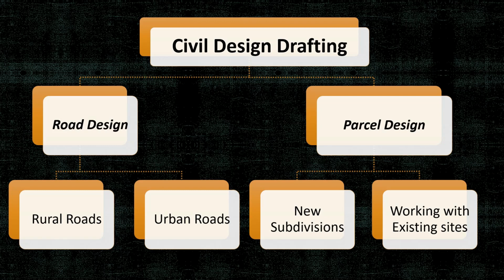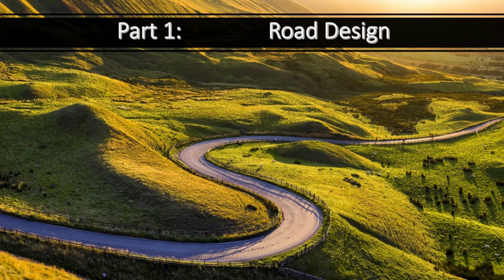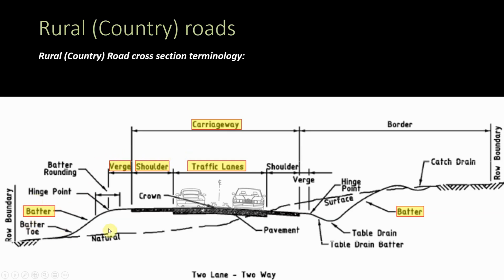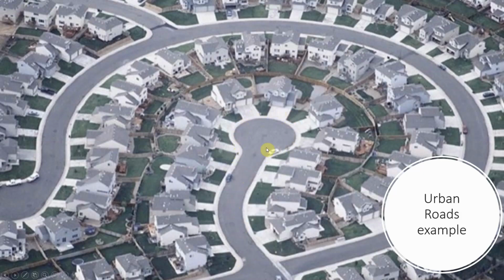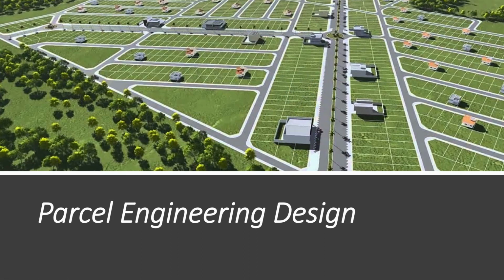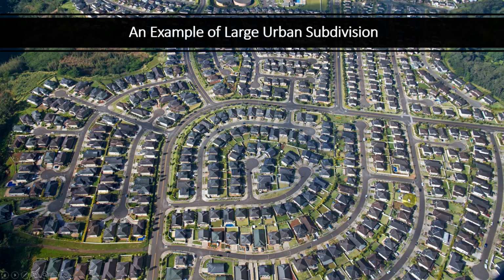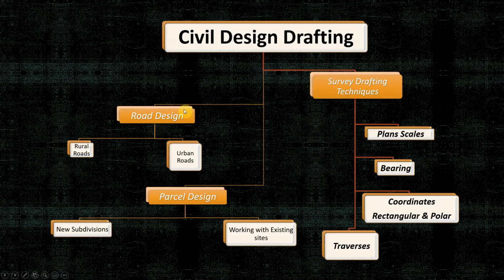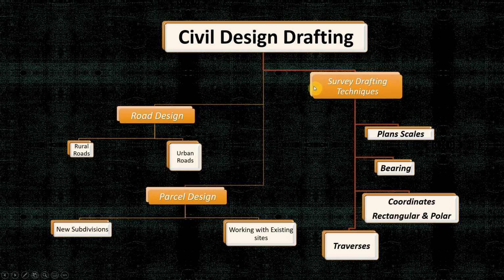Course Introduction part 1